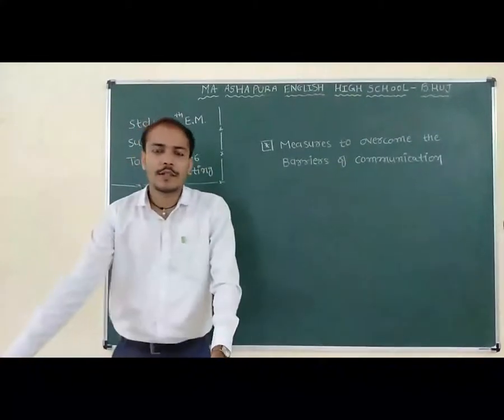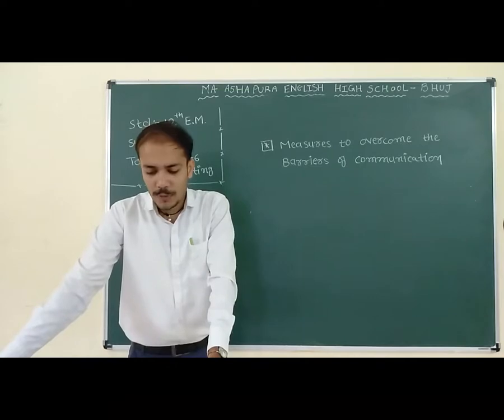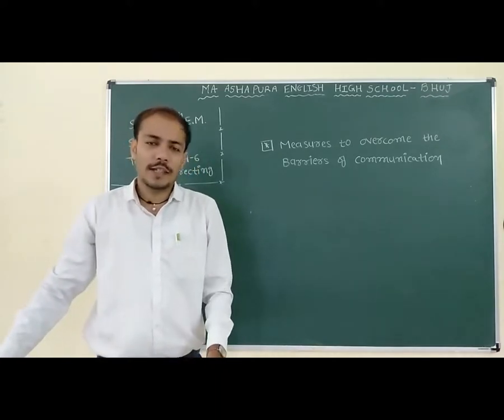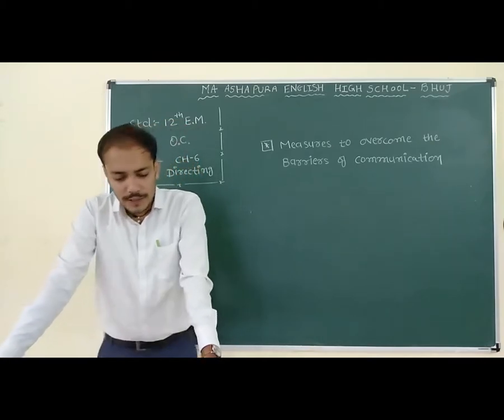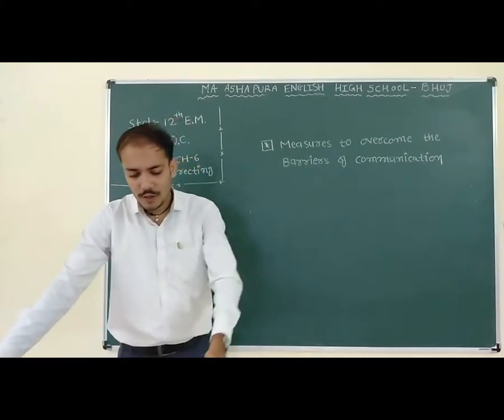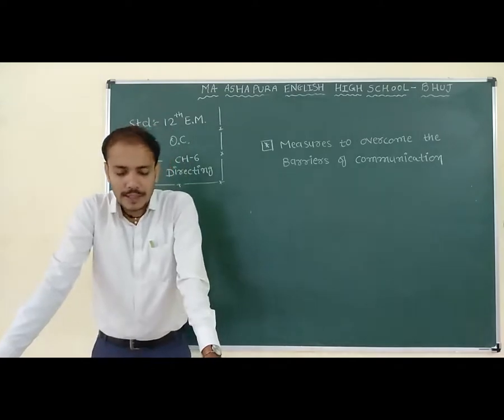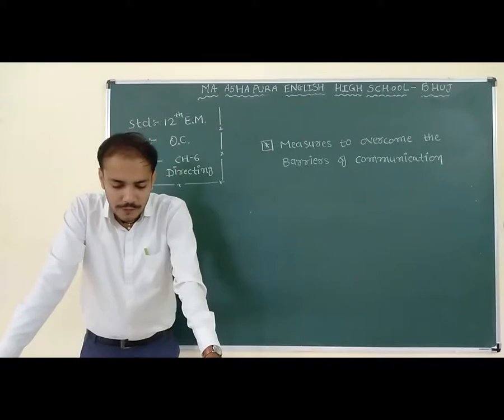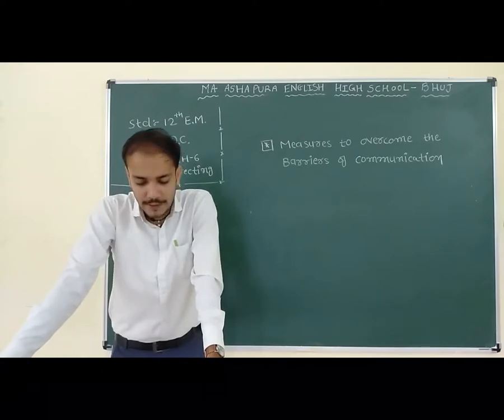STD 12th EM SUB OC CH 6 DIRECTING PART 8 AMIT SIR